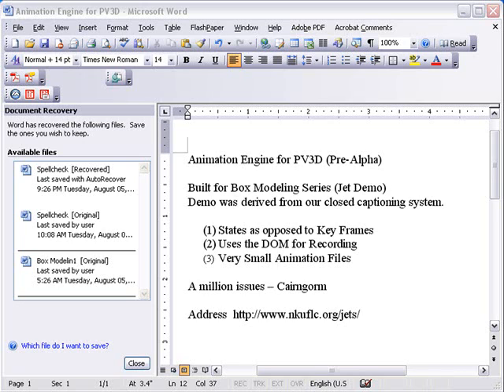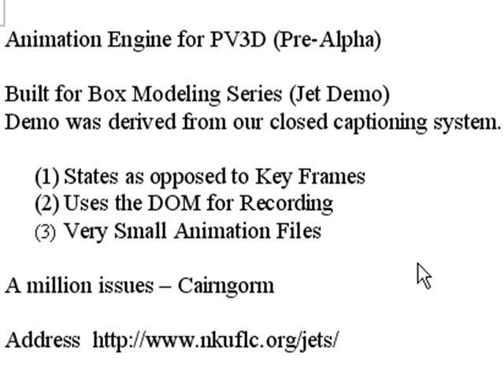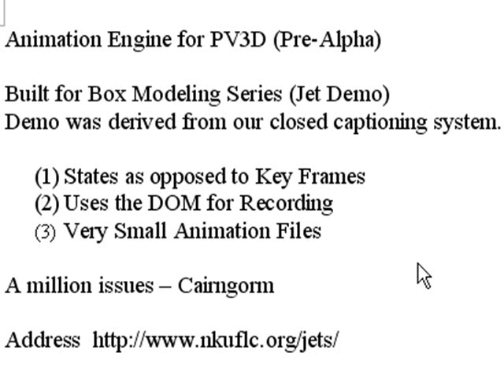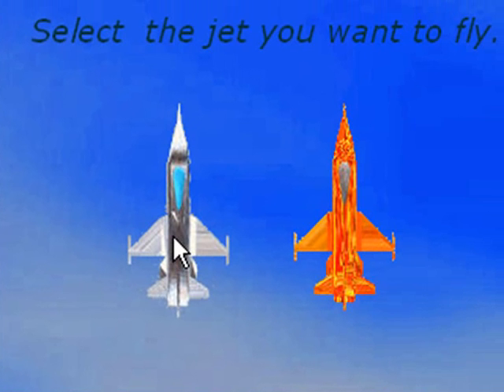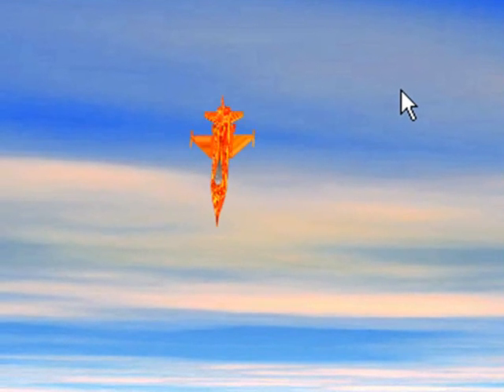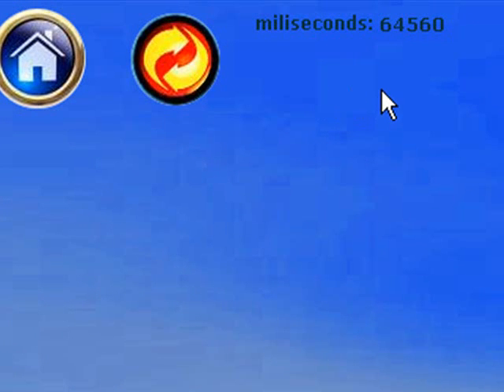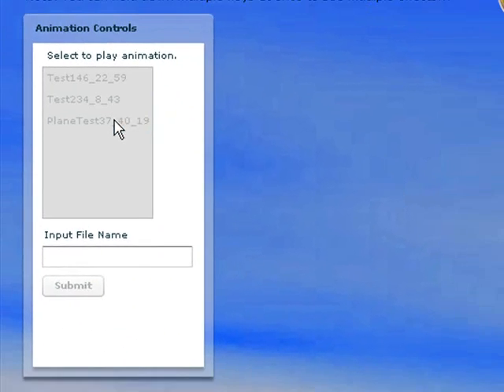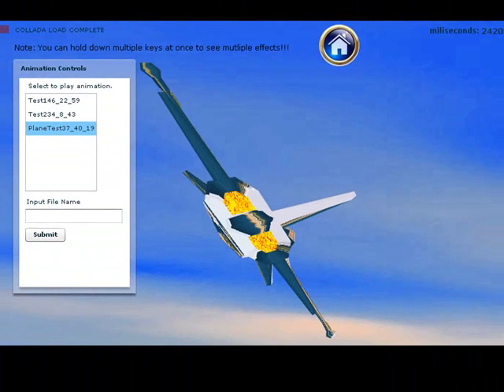Animation Engine for Papervision3D in Flex 3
I wrote this animation engine for Papervision3D. It is based upon states as opposed to key frames and as result the files are really small. In addition, we use the DOM to create the animation files. We wrote this flat file system specifically for Flex. You can test the engine at

This tutorial just shows how to use the program. We will be releasing the code in full on the next iteration.